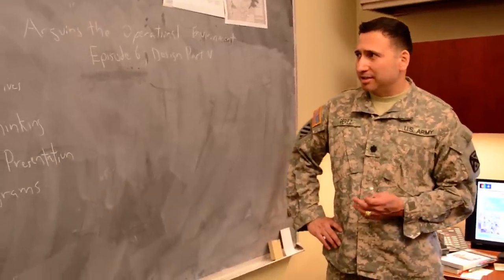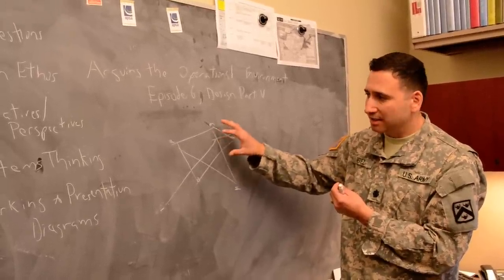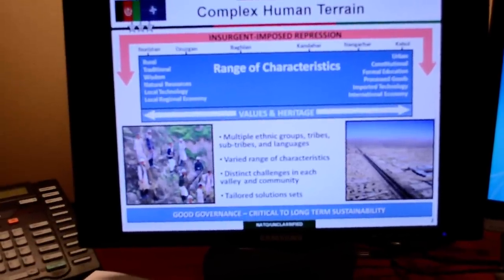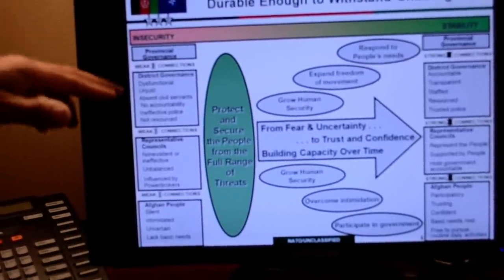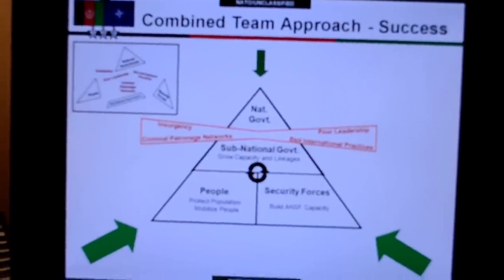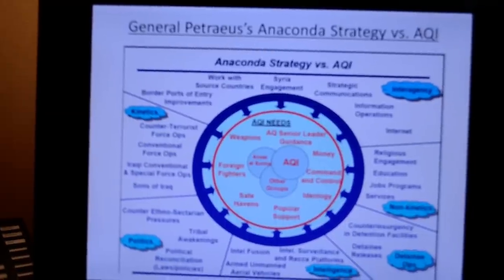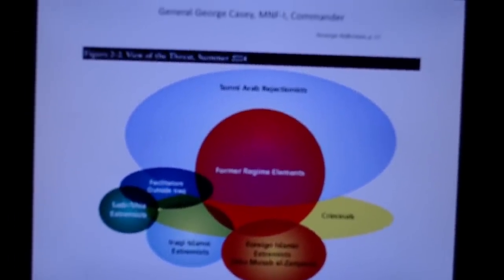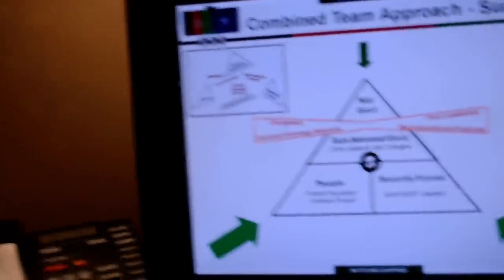Arguing the OE, Episode 6: Design Part 5, Working and Presentation Diagrams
In Episode 3, I described systems thinking, which entails depicting nodes, links, arrows, and explanatory text on a whiteboard.  This practice results in messy "working" diagrams that conduce to collaboration, dialog, debate, and shared understanding; however, these messy diagrams are not so useful to a commander or leader who must describe his understanding and visualization in vivid terms to the full array of Unified Action partners.  For this reason, the commander and staff should translate the substance found in working diagrams into a cleaner, vivid "presentation drawing."  In the Episode 6 video above, I offer many examples of real-world leaders' presentation drawings, which are normally slides or easily-reproduced drawings that compose a commander's command briefing.  The examples are from Generals Rodriguez, Petraeus, Flynn, McChrystal, and Casey.

Also, if you pick up Stanley McChrystal's memoir, entitled My Share of the Task (Portfolio/Penguin, 2013), you'll find reproductions of General McChrystal's presentation drawings on pp. 106, 153, and 245.

I'd like to quote two items from McChrystal's book:  "I returned to Baghdad that evening itching to put my thoughts down on a whiteboard and to hear what everyone else had observed.  This is how I do my best thinking, and it was the first of many such collaborative sessions" (pp. 106-7).

Also, when describing his initial actions as commander of ISAF in Afghanistan, he writes:  My first imperative, then, was to develop the best possible understanding of the war.  This was always tricky, particularly for senior leaders in a complex, politically charged environment.  My own ignorance, combined with agenda-laden opinions and flawed, incomplete information, challenged me to gather, evaluate, contest, and finally synthesize a mountain of information into a clear sense of reality.  I had to be humble about my ability to truly comprehend all taht was happening, and why" (295).

These two quotations (centered on the whiteboard and intellectual humility) perfectly illustrate the practice and power of design.

Note:  The presentation graphics I show on my computer monitor appear fuzzy.  That is okay.  The important thing is to simply see the various forms that presentation graphics can take.